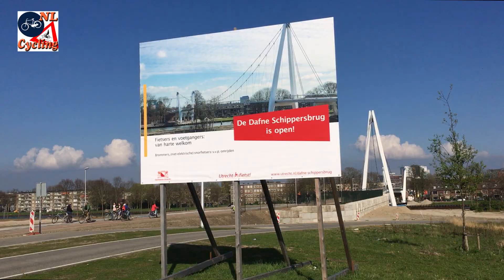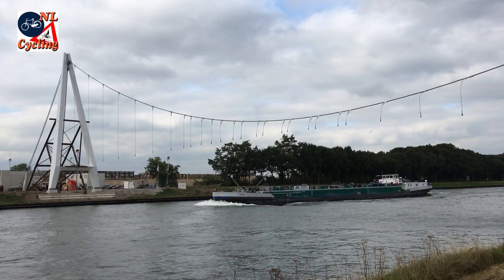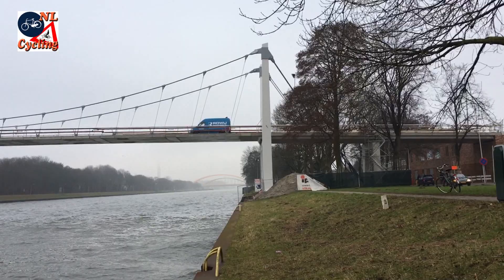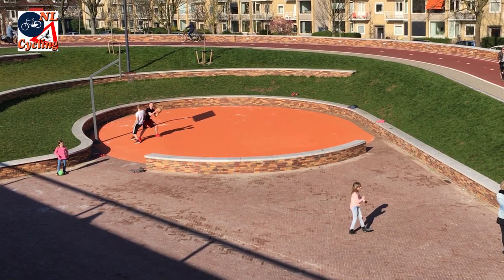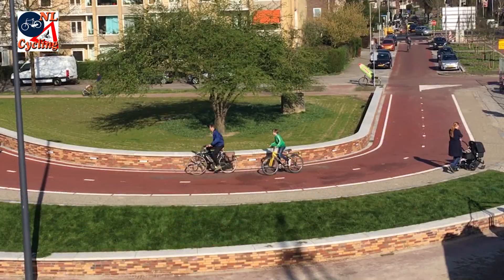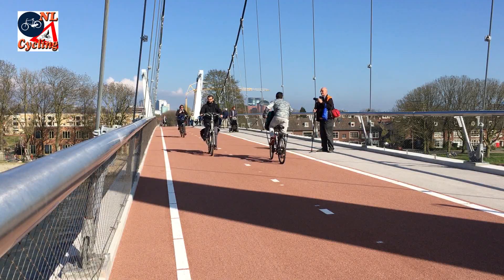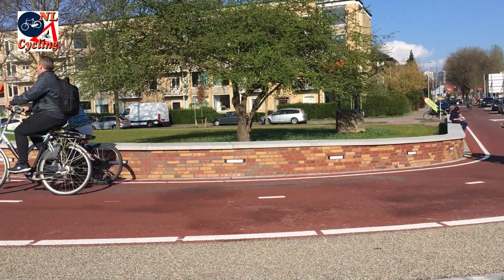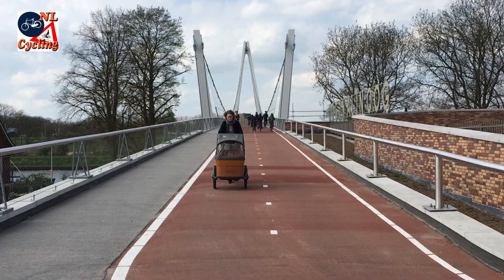A huge new bridge for walking and cycling in Utrecht (NL) [537]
A huge new cycle bridge over the Amsterdam Rhine Canal in Utrecht was opened to the public on the 3rd April 2017. More information about the Dafne Schippersbrug in the blog post